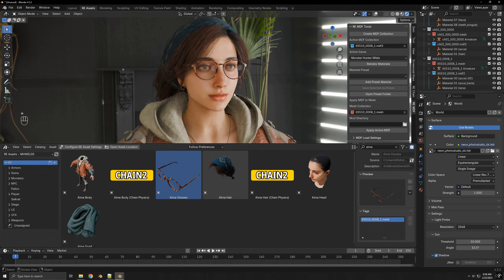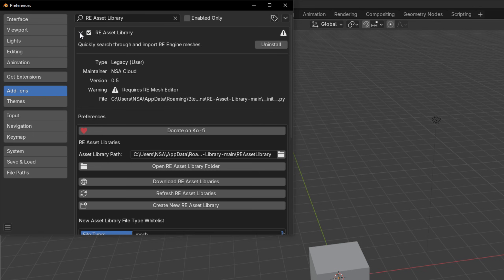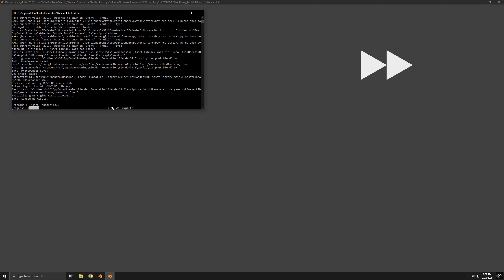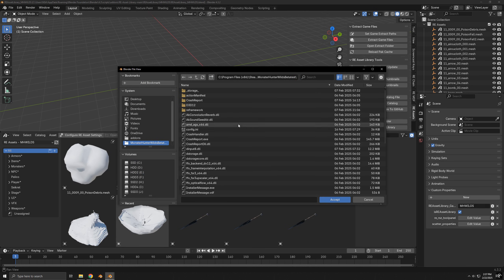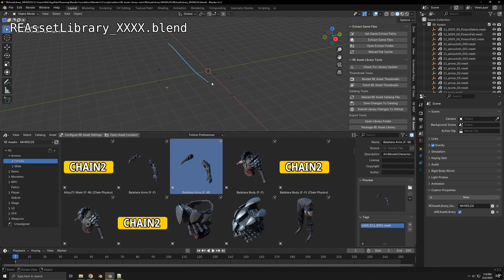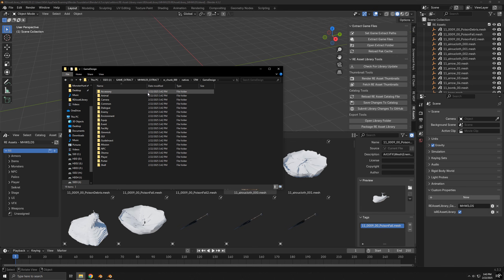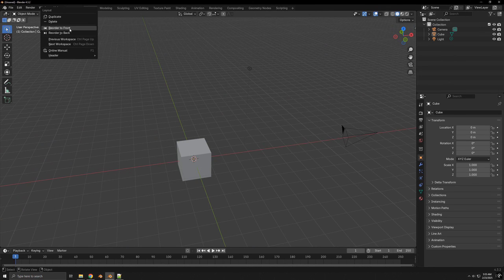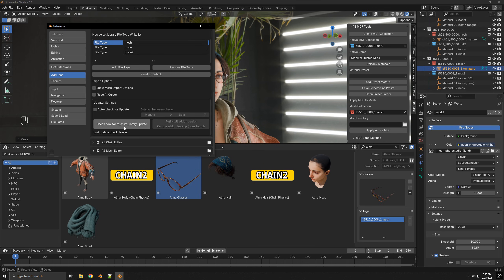[RE Engine Modding] Game File Extraction Using RE Asset Library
This addon allows you to quickly extract models and game files from RE Engine games.

Timestamps:
00:00 Introduction
00:21 Installing Addons
00:50 Downloading Asset Library
01:06 Setting Game Path
01:53 Important Info
02:08 Game File Extraction
02:32 Setting Up Asset Workspace
03:07 Checking For Updates